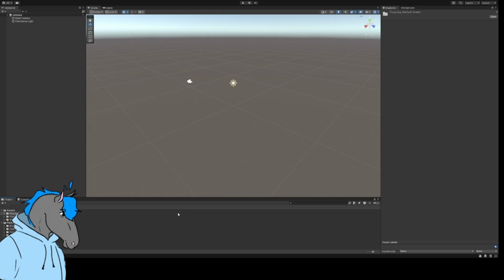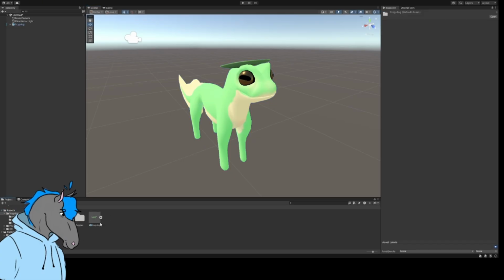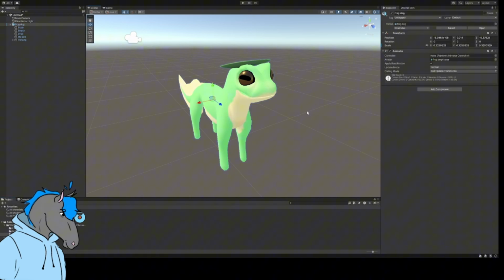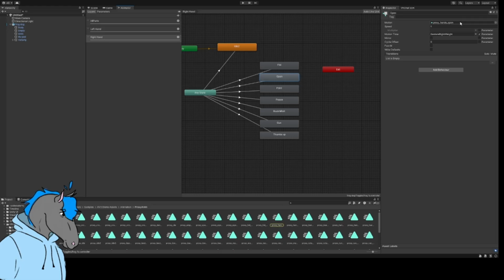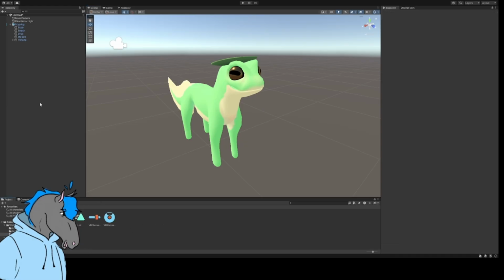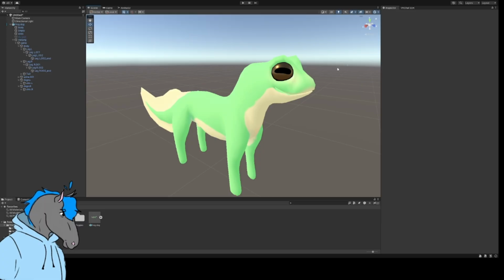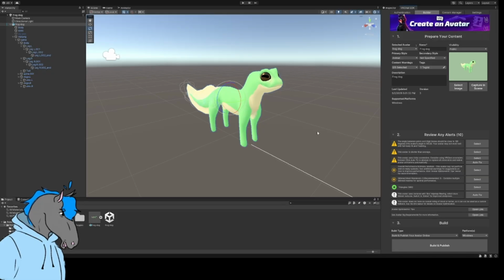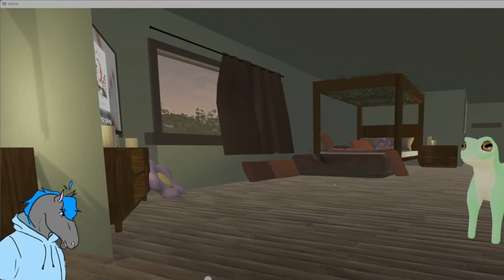how to make a feral avatar for vrchat part 4 - find a different tutorial